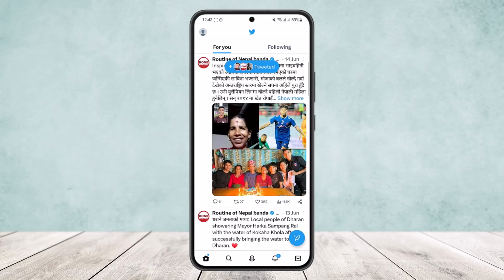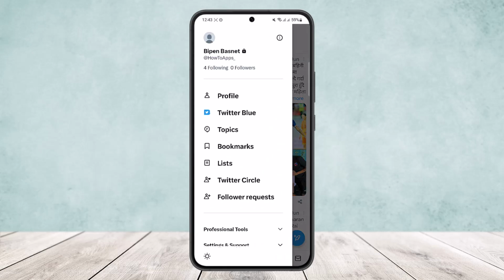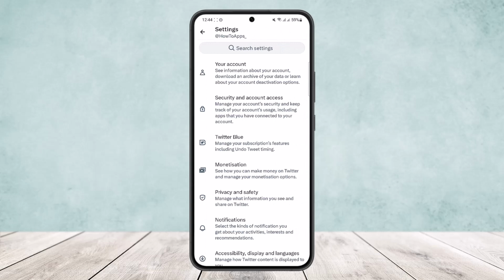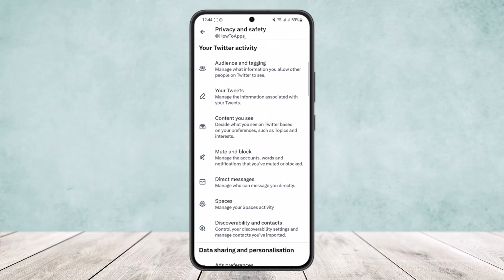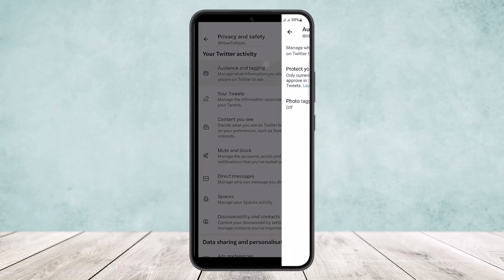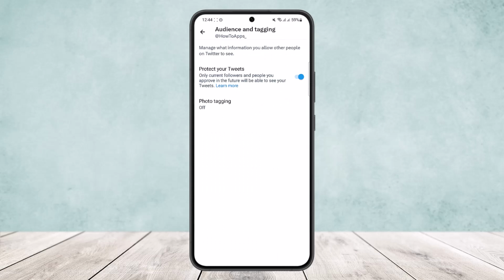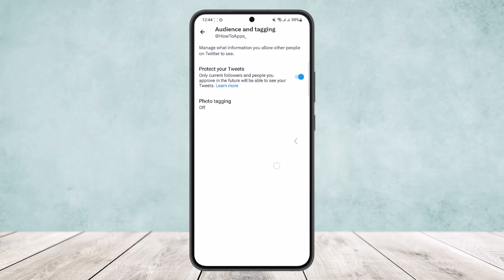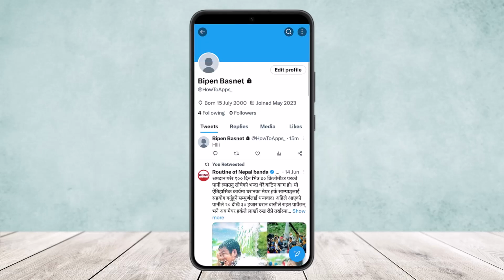How to Make Your Twitter Account Private !!!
In this tutorial video, I will simply show you how to make your twitter account private. So just make sure to watch this video till the end.

~ Video Chapters:
0:00 Introduction
0:14 Make Account Private
1:22 Outro